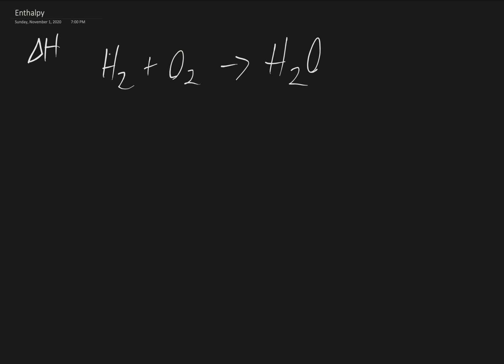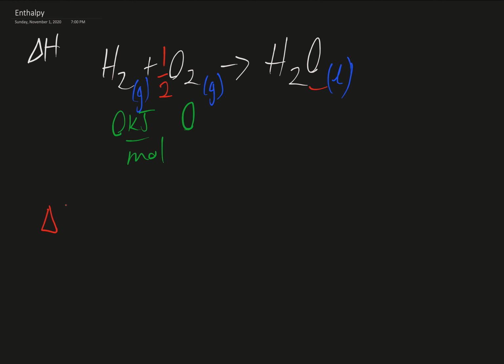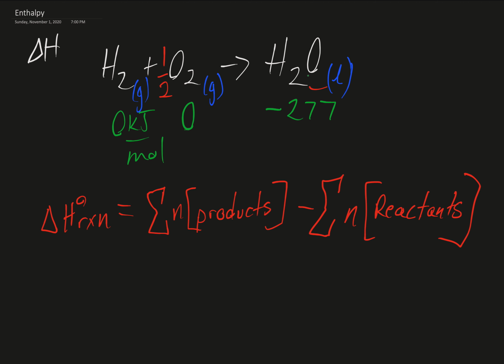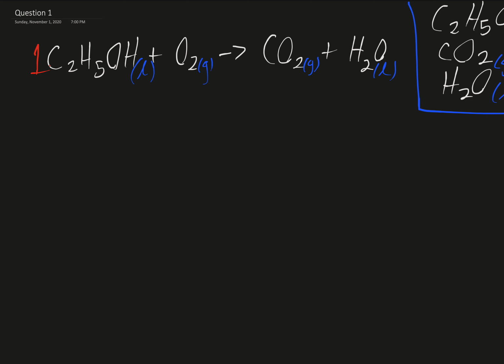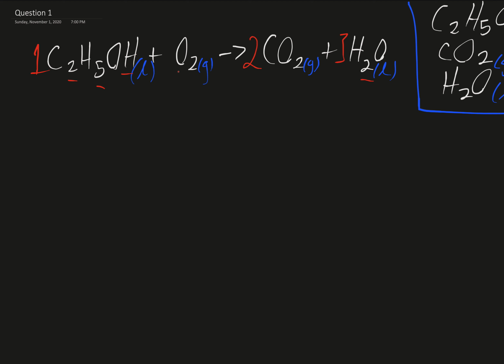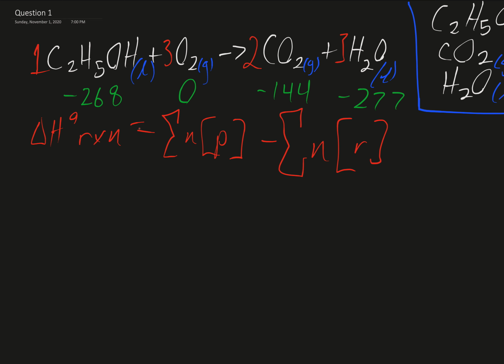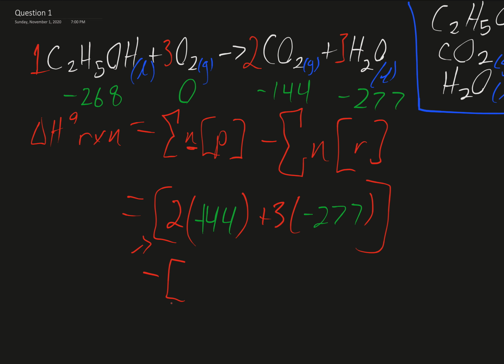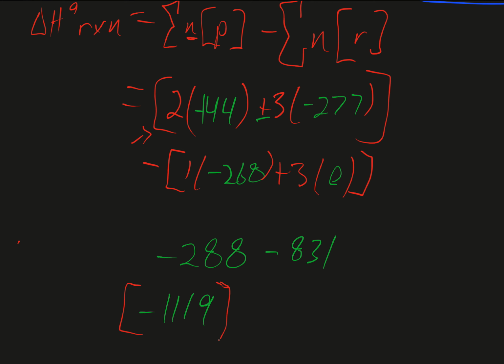Module 9 - Enthalpy (Heat of Formation)